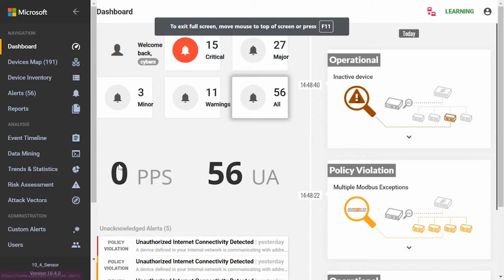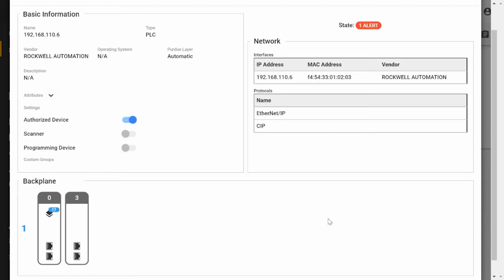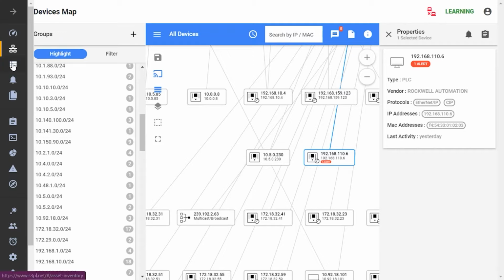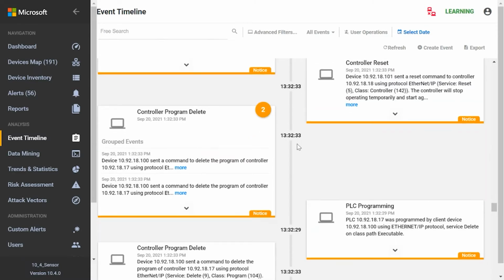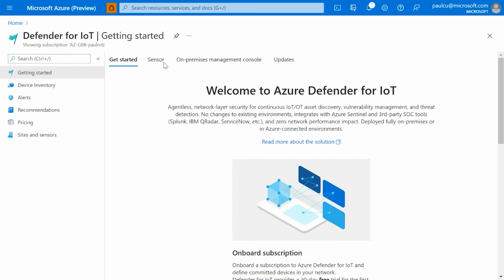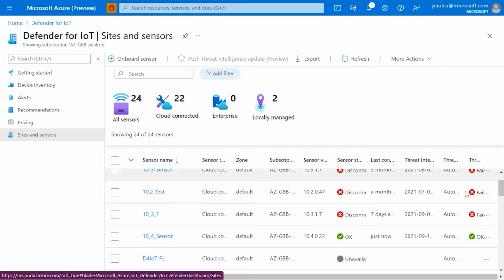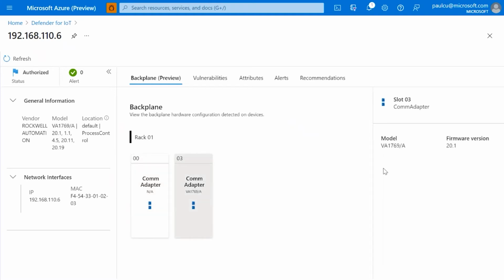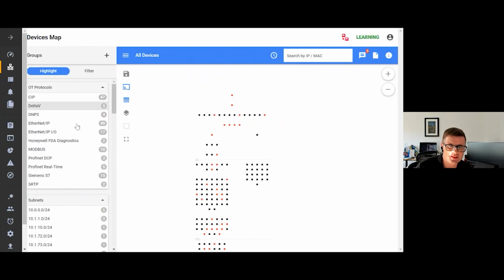DEMO Inventory and Assessment